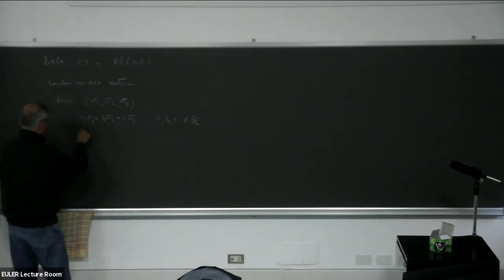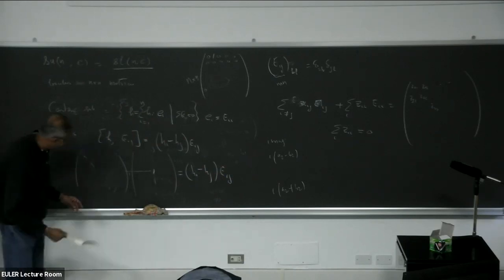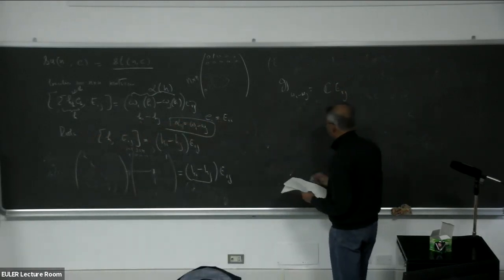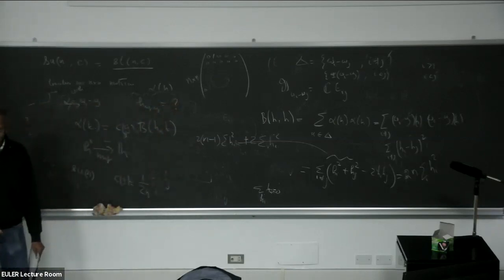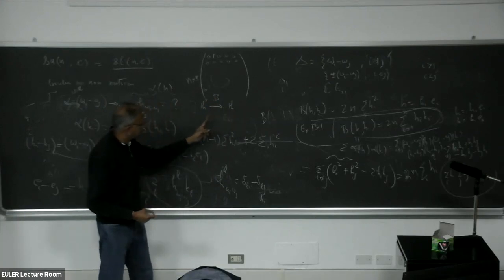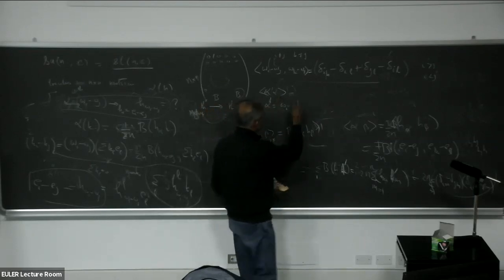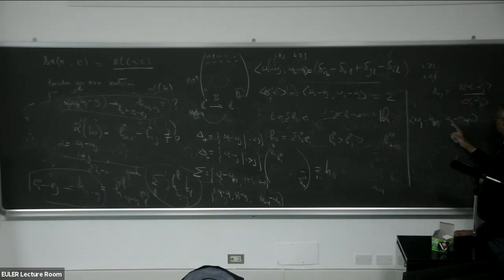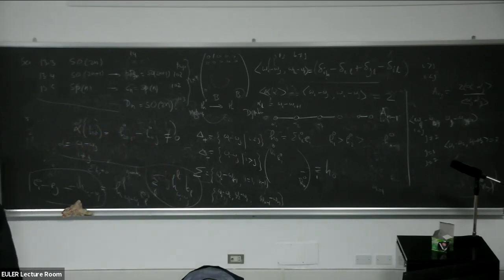Lie Groups and Lie Algebras (HEP-LL) Lecture 21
HEP-LL-L21-Narain-Zoom.mp4
Lie Groups and Lie Algebras (HEP-LL)
K.S. Narain